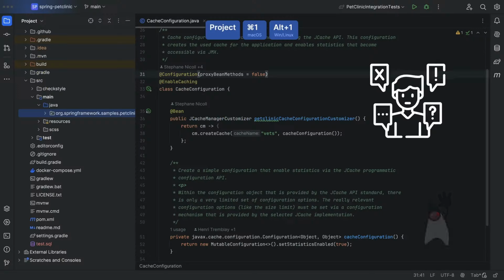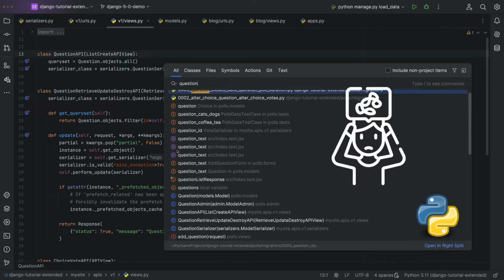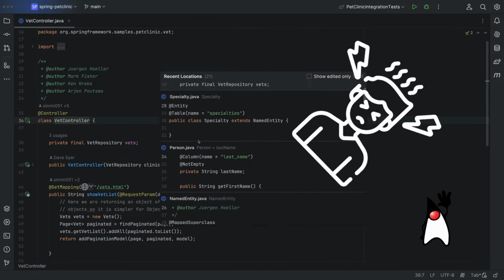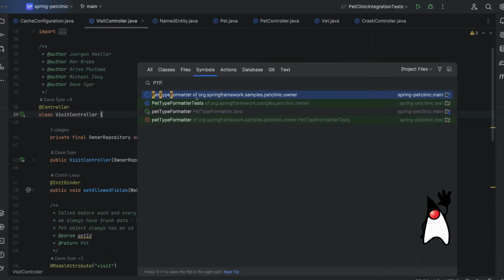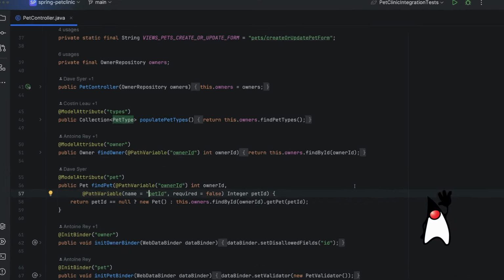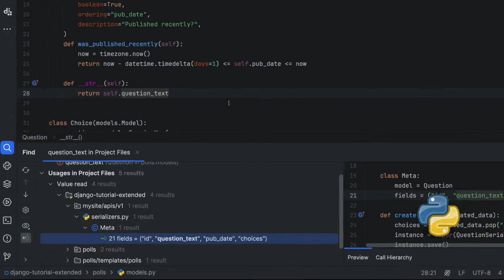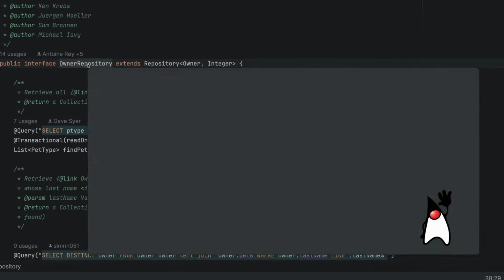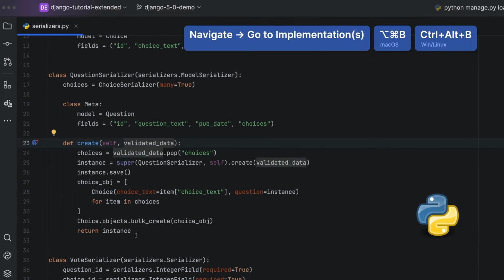How to Navigate By Symbol in PyCharm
Unlock coding efficiency with our guide on navigating code by symbol in Pycharm and any JetBrains IDE! Learn shortcuts and more to swiftly search, find usages, and explore your projects. Boost your productivity with these PyCharm tips!